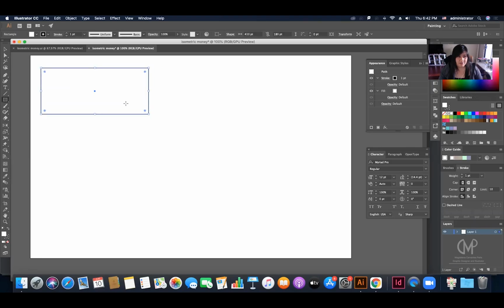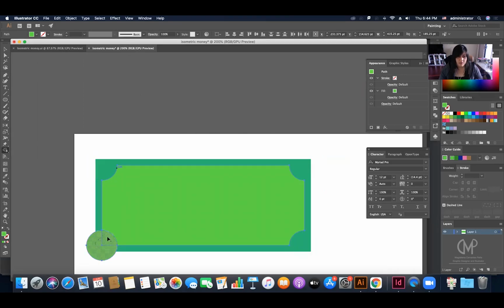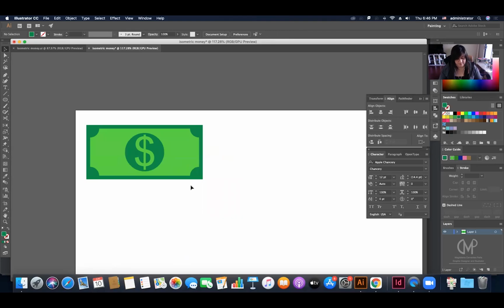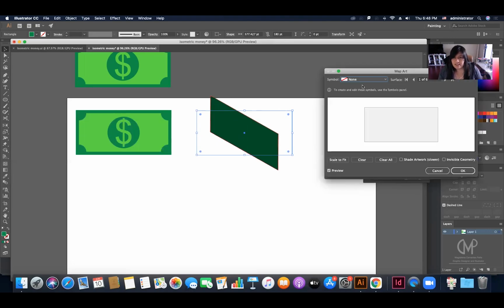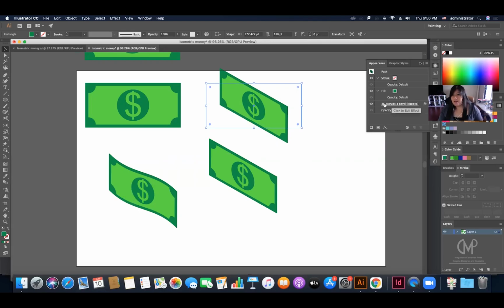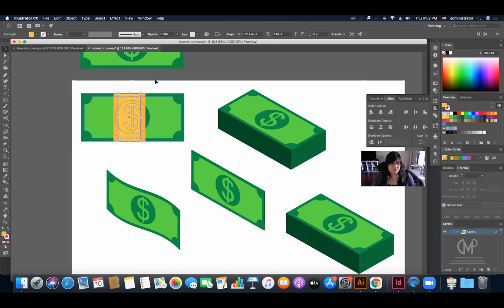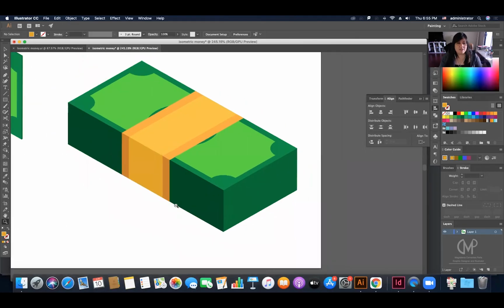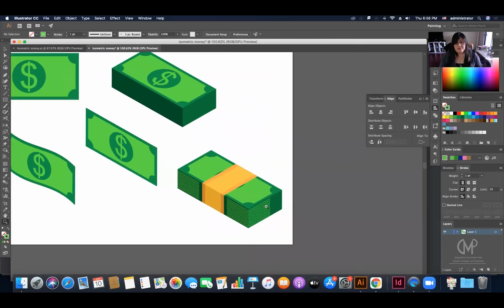How to make isometric money in Adobe Illustrator using 3D tools part 1